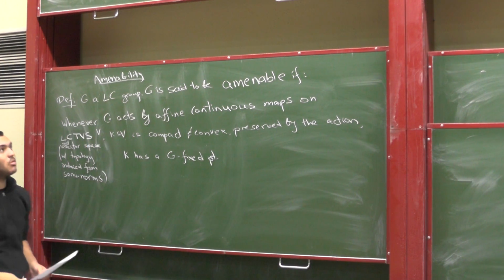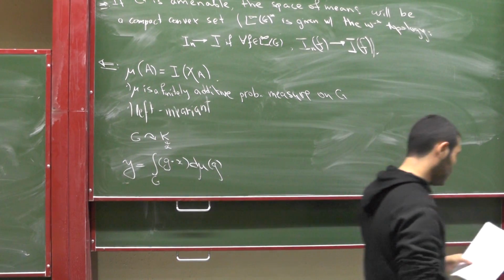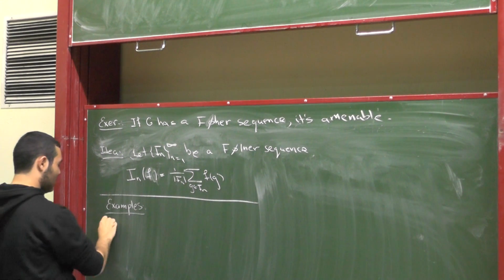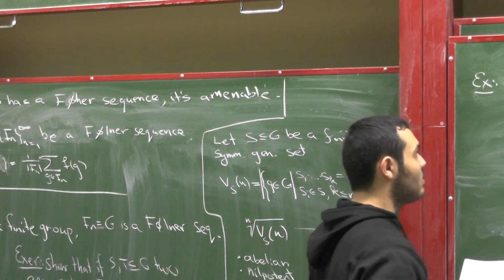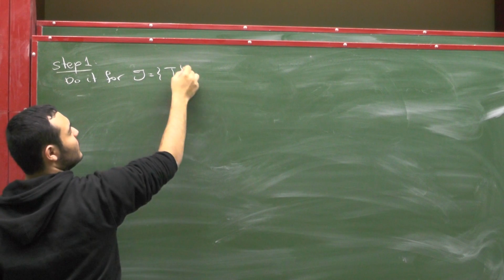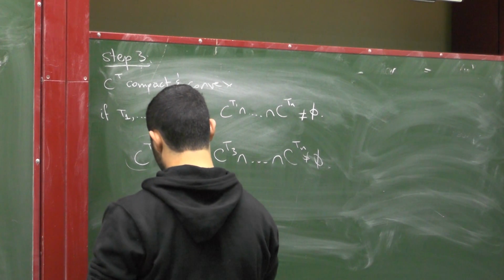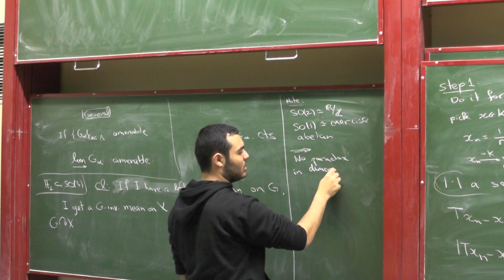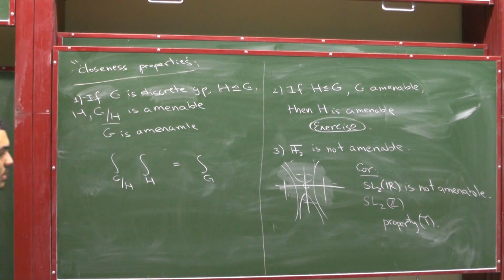Miel Sharf Tutorial for a Course in Linear Groups and Ergodic Theory given in Wroclow 3